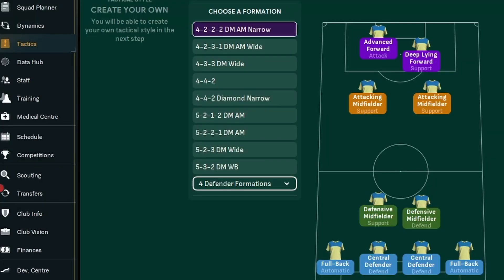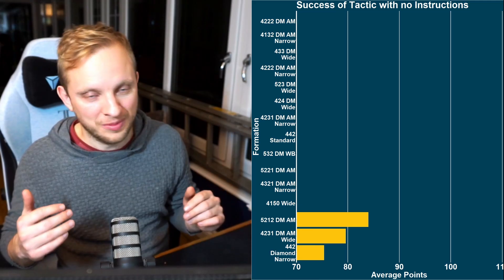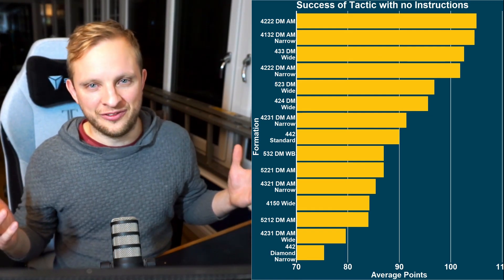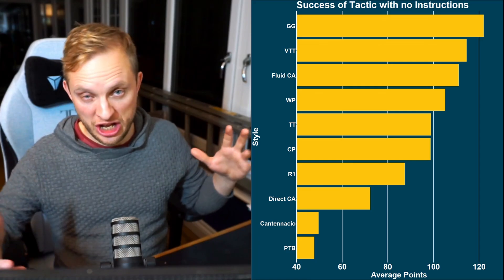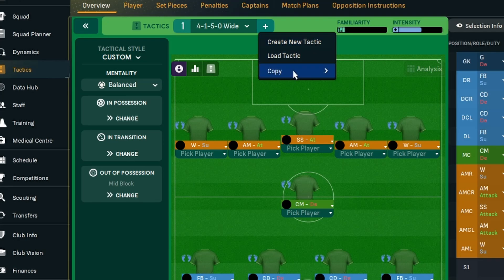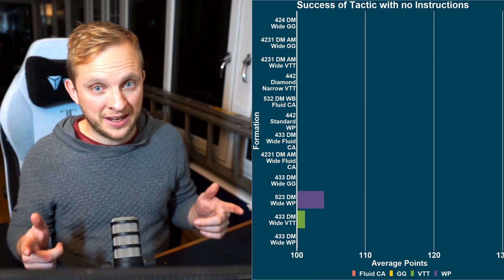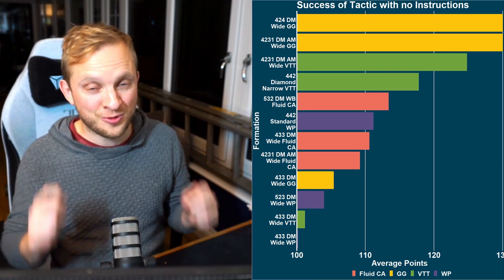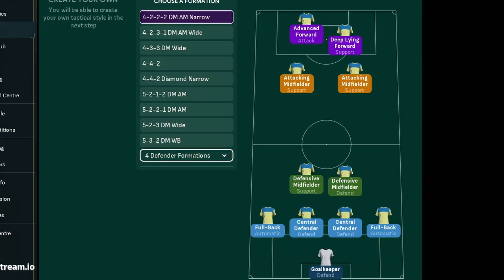This Winning Tactic is EASY! | FM24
I'll show you how to get set up with the best winning tactic in FM24 in just a few simple clicks. Easy peasy!